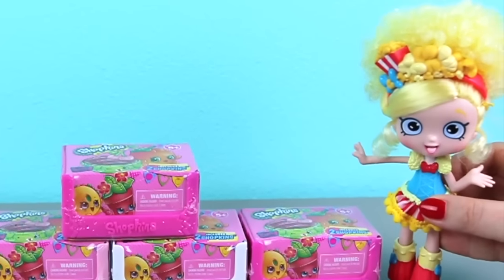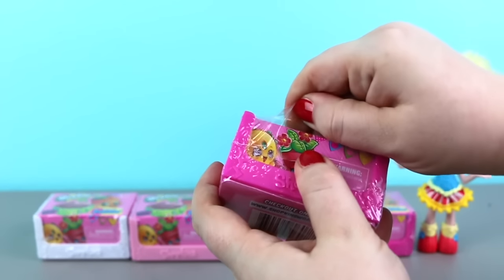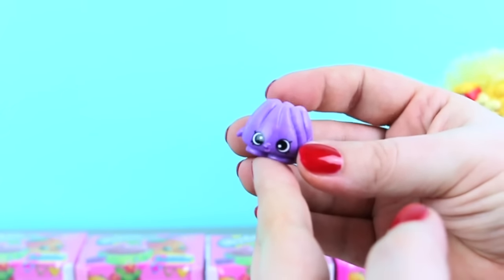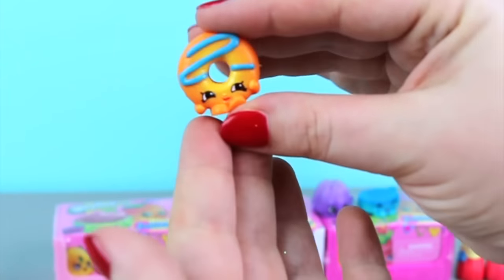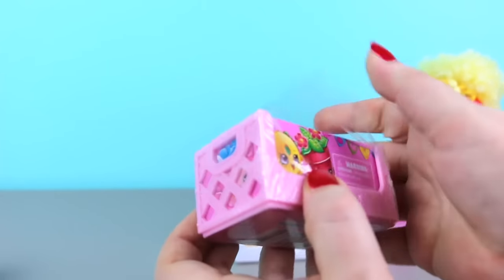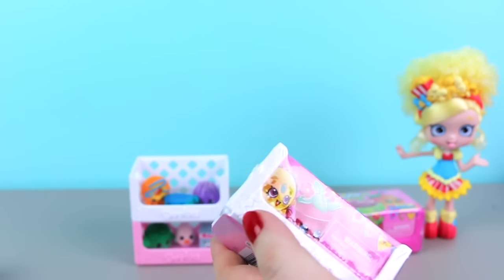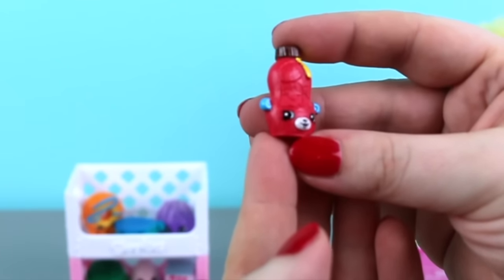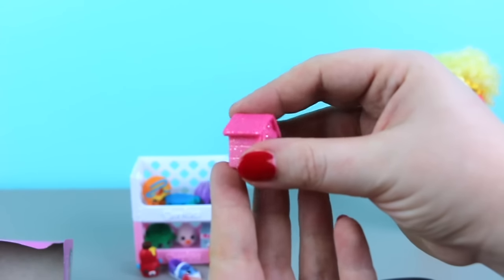Shopkins Season 4 Blind Baskets Unboxing with Popette!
♡ABOUT THE DOLLYRAMA♡
Mommy (Danielle) daughter (Violette) and son (Kingston) love collecting toys! TheDollyrama channel was born when Mommy, who had a beauty channel for two years, started watching the “Mommy and Gracie Show” recently with Violette – they immediately knew they wanted to do something similar and their strong bond really shines on camera in their videos. Mommy, a kid at heart who always wanted an American Girl doll when she was growing up and likes all things Disney, especially loves American Girl dolls and Funko figures, while Violette loves all types! She's particularly fond of Monster High, Ever After High, and Barbie! Kingston is a big fan of Minecraft, Lego, Marvel and DC!!  The channel features great doll finds, doll review clips, how to episodes, crafts, and so much more!